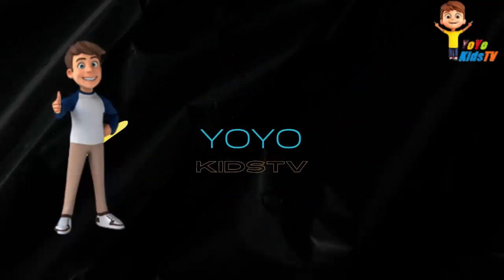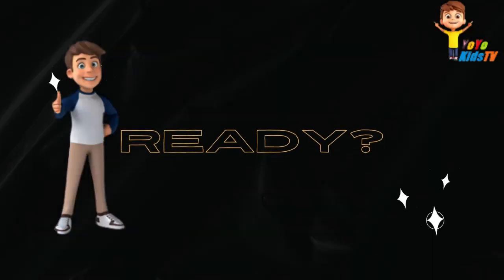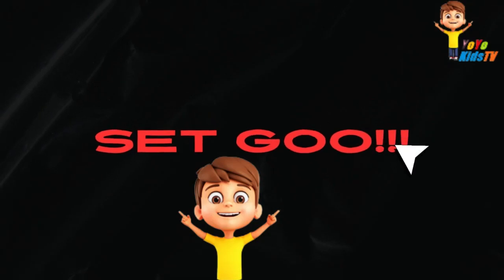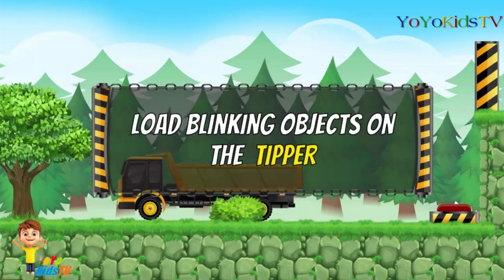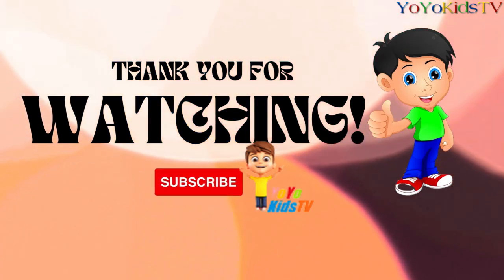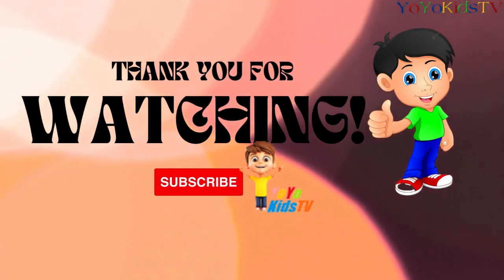construction vehicles for toddlers | Truck , Tipper, Forklift, Excavator, bulldozer for kids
Yellow Construction Machinery Like Excavator, Mixer and Dump Truck. Tracked Vehicles. Bajka dla dzieci
In this video, our roadheader,  wrecking ball truck, wrecking ball crane, bulldozer,

YOUR QUERIES-
construction vehicles,
construction vehicles2,
construction vehicles for toddlers,
gadi yo ke videos,
construction vehicles song,
construction vehicles toys,
construction vehicles cartoon,
construction vehicles names,
construction vehicles cocomelon,
construction vehicles at work,
construction trucks,
construction work,
construction simulator,
construction simulator 2,
cocomelon,
car cartoon,truck cartoon,
cartoon cartoon,
chhotu dada,
kids videos,

CHANNEL INFO-
Welcome To YoYoKidsTV Channel!🙏😊
YoYoKidsTV is an animation channel dedicated in fostering creativity, good values, life skills and care for the community through fun animated cartoons (e.g. trucks, cars, construction vehicles, street vehicles, animals, toys and more).  At YoYoKidsTV, we ensure parents that their kids will be watching enjoyable, safe and child-friendly content that will make learning a delightful experience for them.
We look forward to receiving your feedback and any idea.